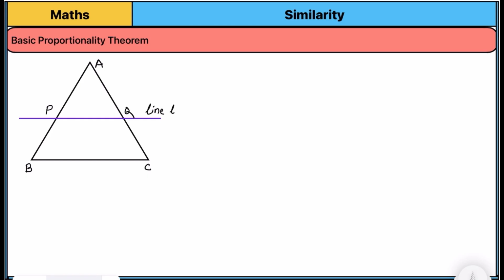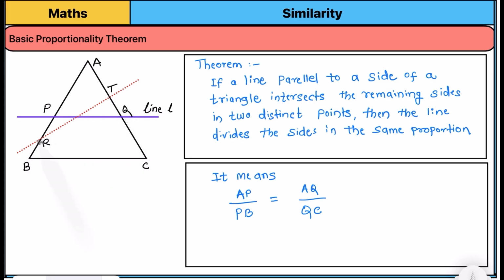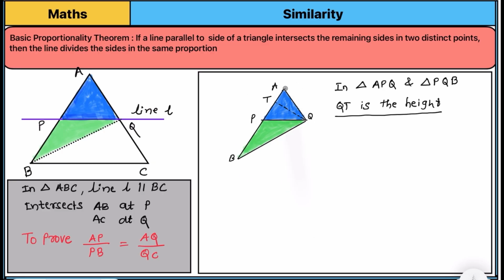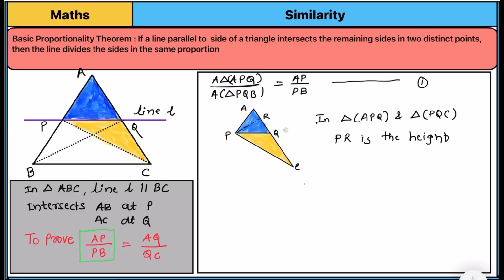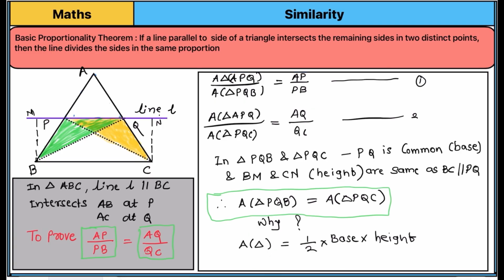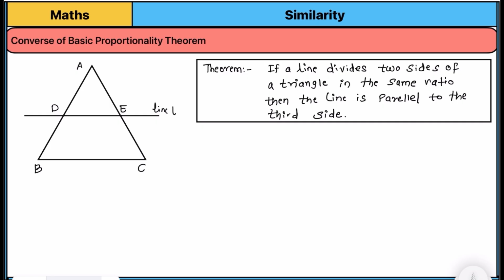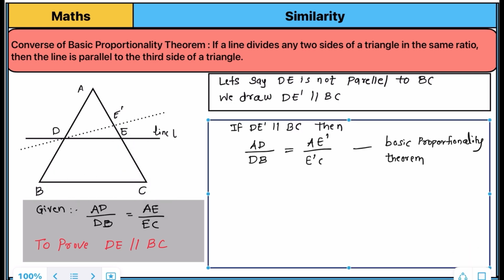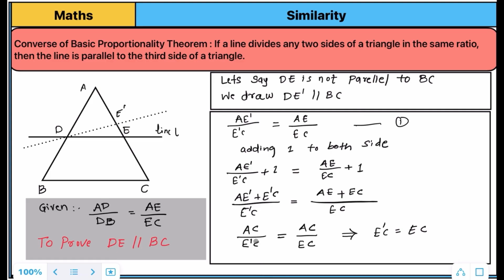Similarity - Basic Proportionality Theorem Made Simple#bpttheorem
In this video, we explore the concept of Basic Proportionality Theorem and Inverse of Basic Proportionality Theorem with Proofs with step-by-step explanations.
You’ll learn:
✅ Basic Proportionality Theorem
✅ Inverse of Basic Proportionality Theorem
📊 Perfect for SSC students preparing for board exams and anyone looking to strengthen their understanding of geometry and similarity.